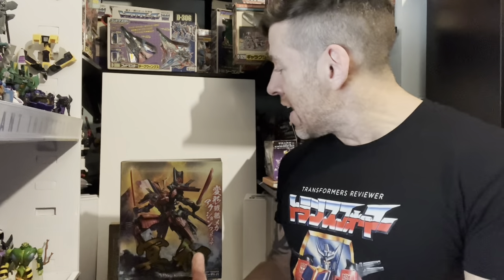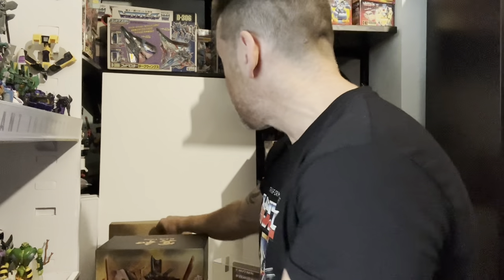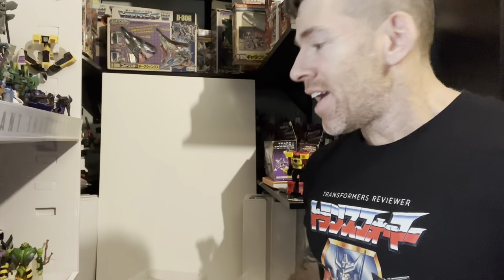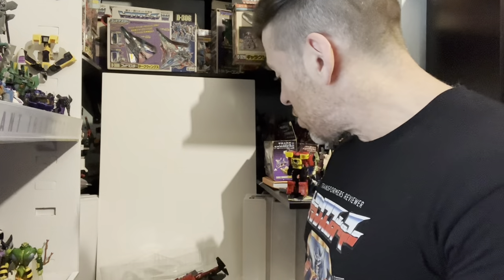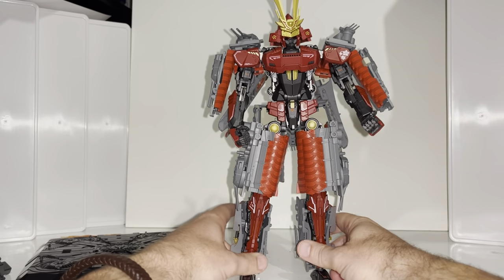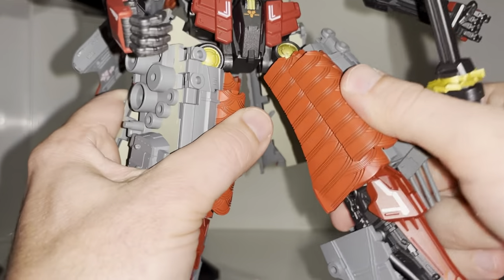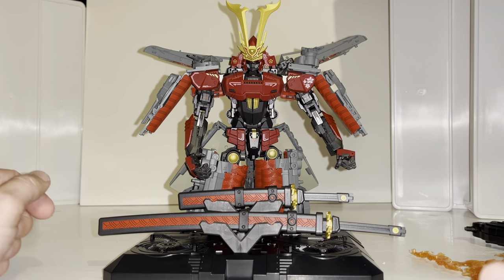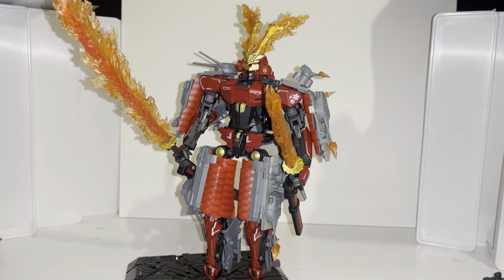Toyseasy hobby Teresa JS 04 Blaze Envoy showcase. Incredible masterpiece scale samurai battleship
Hey this here and don’t forget my code toysareruss

This is something slightly different from me as it’s unboxing the figure with its abundance of accessories and having a detailed look at just the robot mode.